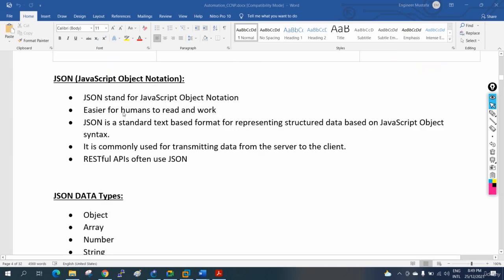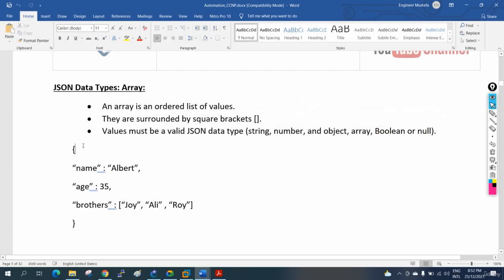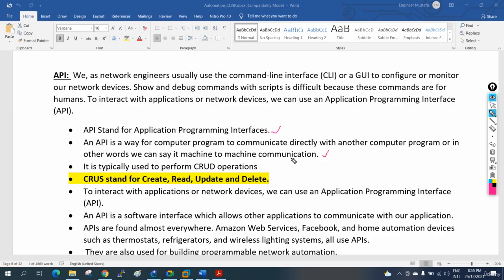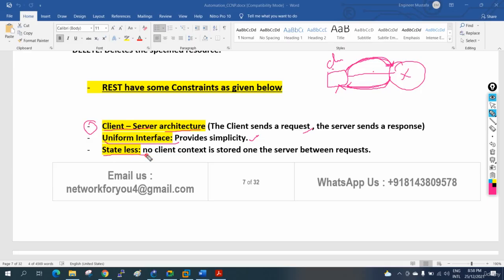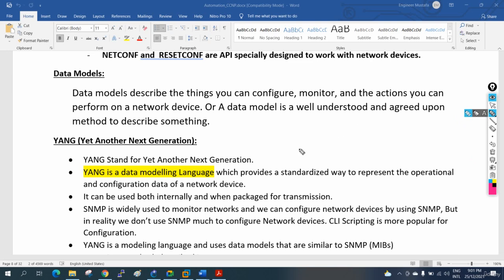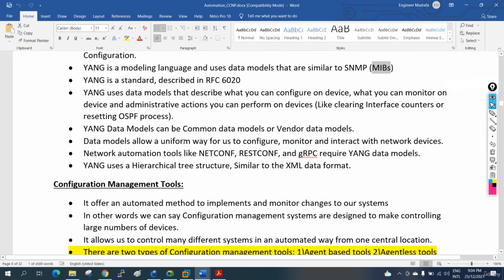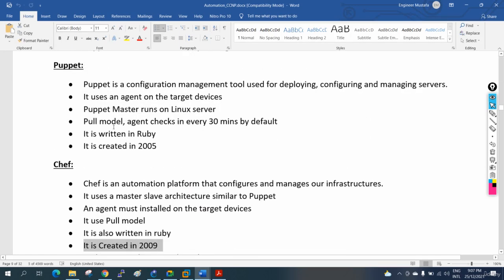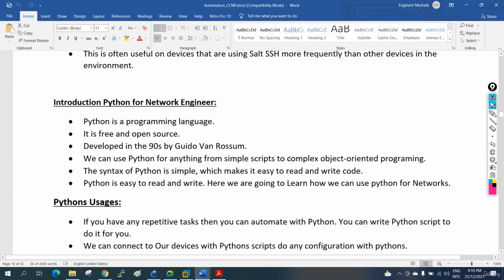145. 144. Automation Part 1